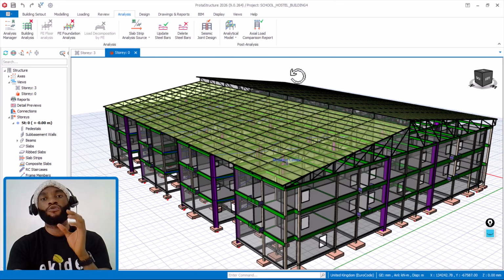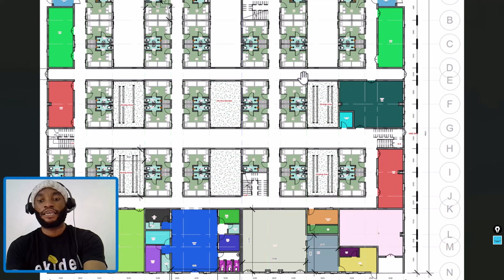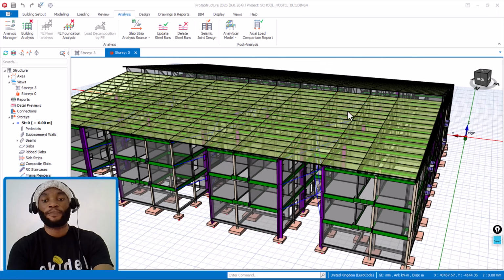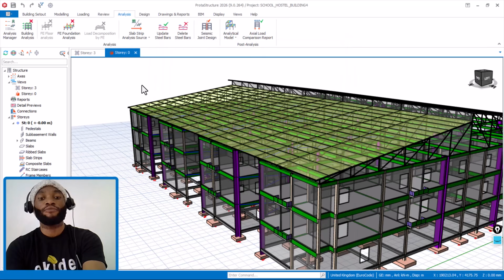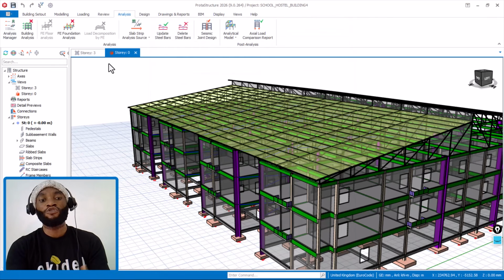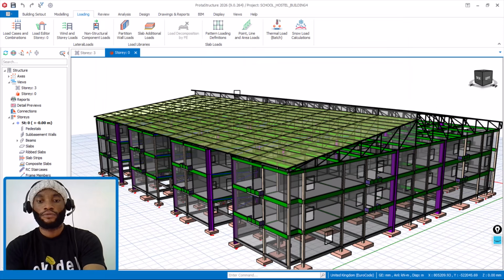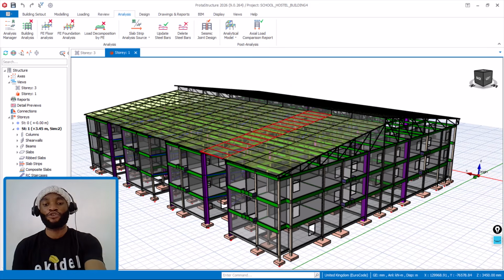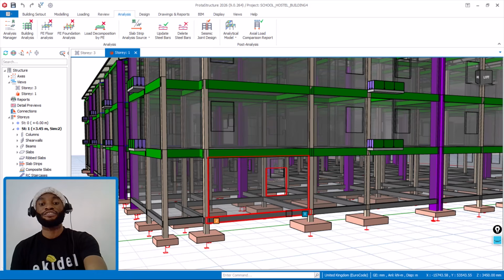Why Your RCC Columns Are Overdesigned in ProtaStructure | Correct Column Overstrength Factor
In this video, I explain why your RCC columns become heavily overdesigned in ProtaStructure and how to correctly choose the Column Overstrength Factor for safer and more economical structural design.

Many engineers unknowingly use incorrect overstrength factor settings in ProtaStructure, leading to:

* Excessively large column sizes
* Unrealistic reinforcement requirements
* Increased concrete and steel quantities
* Uneconomical RCC building designs

In this tutorial, you will learn:
✔ What Column Overstrength Factor means
✔ Why ProtaStructure increases column forces
✔ How incorrect settings affect RCC column design
✔ The correct way to set the overstrength factor
✔ How to avoid unnecessary overdesign
✔ Practical tips for economic RCC structural modeling

This video is ideal for:

* Structural Engineers
* Civil Engineering Students
* RCC Designers
* ProtaStructure Users
* BIM & Structural Analysis Professionals

Software Used:
ProtaStructure